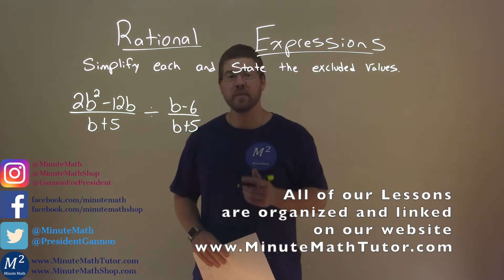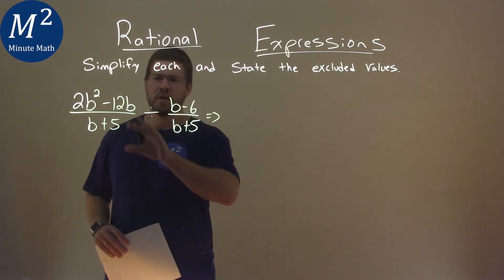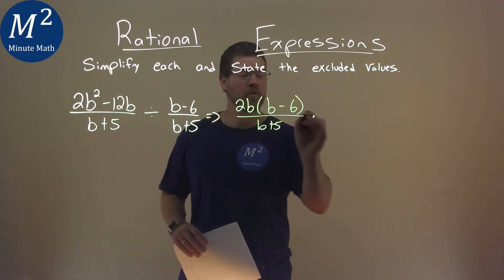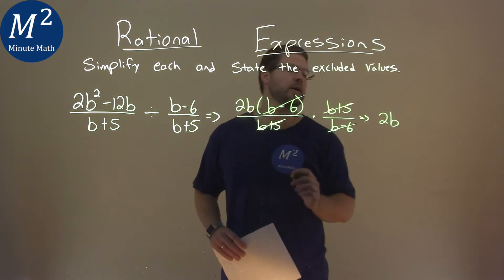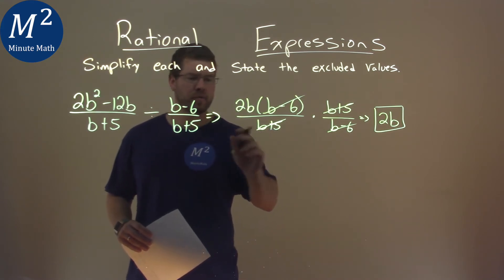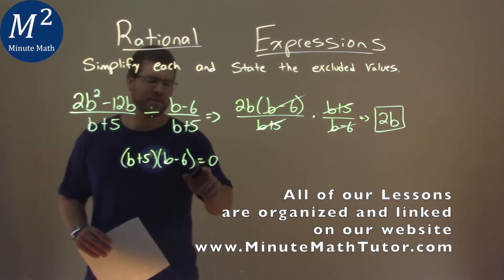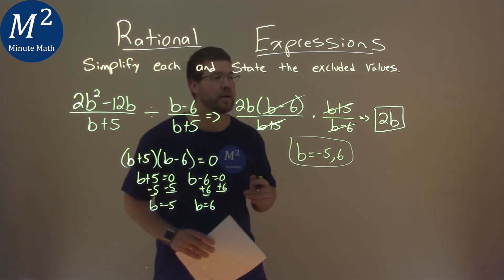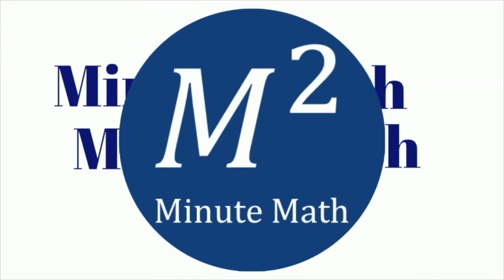Simplify ((2b^2-12b)/(b+5))÷((b-6)/(b+5)) and state the excluded values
Rational Expressions. We learn how to simplify (2b^2-12b)/(b+5))/((b-6)/(b+5)). We learn how to state the excluded values for the rational expression (2b^2-12b)/(b+5))/((b-6)/(b+5)). This is a great introduction into rational expressions and how to simplify rational expressions. This is under the topic of Rational Expressions with this free online math video lesson.